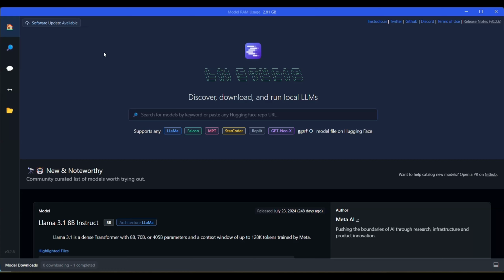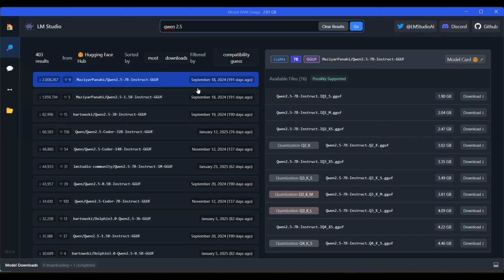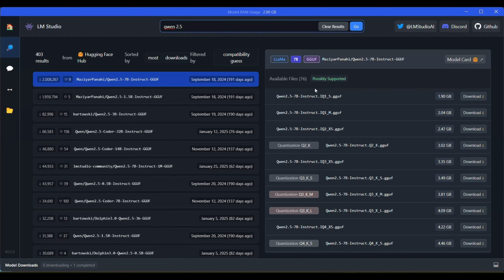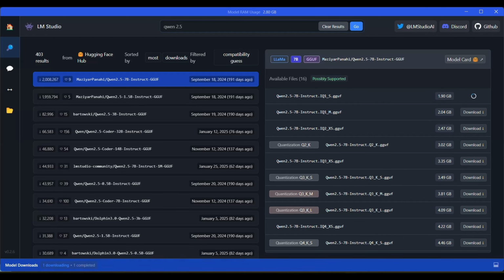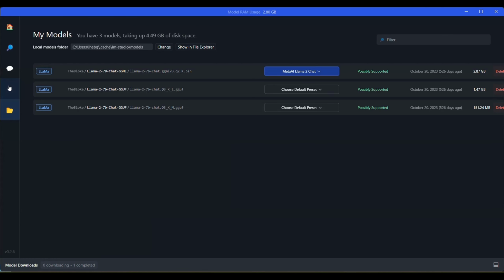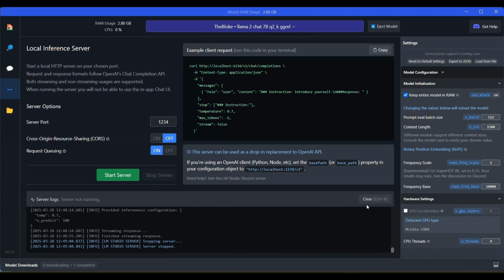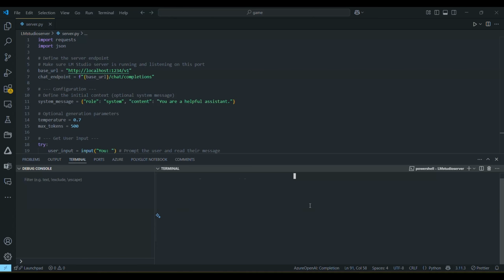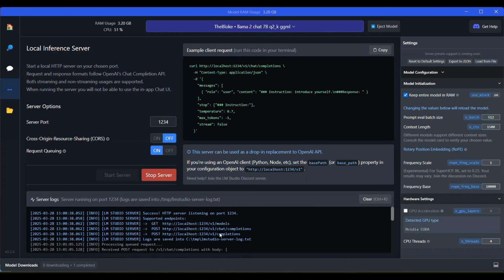LM Studio | How To Use LLMs Locally (Quick & Easy)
Hey friends! Today's tutorial is all about how to use LM Studio to run large language models (LLMs) locally. LM Studio provides a simple and efficient way to deploy and interact with LLMs on your own machine, without relying on cloud-based services. Whether you're experimenting with AI models, optimizing performance, or building offline AI applications, I'll walk you through the entire setup step by step. Let’s get started.